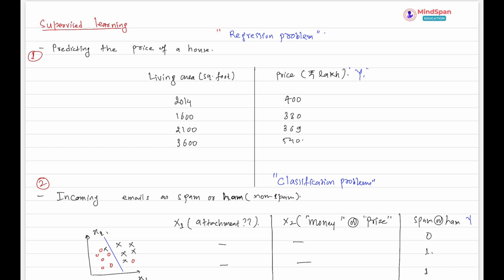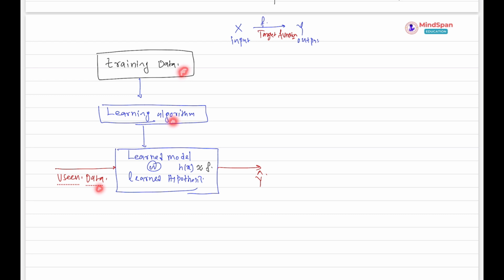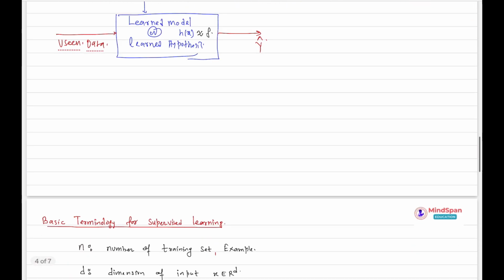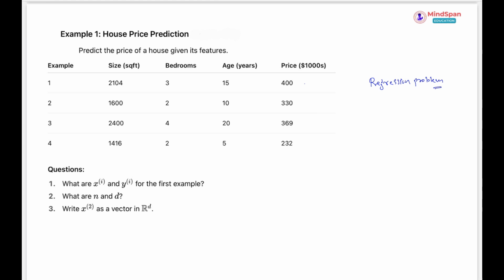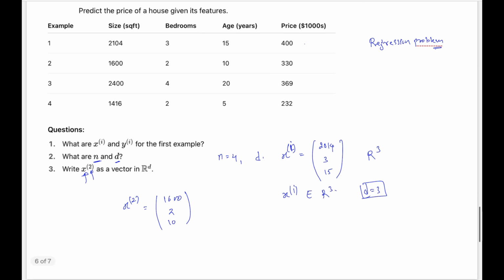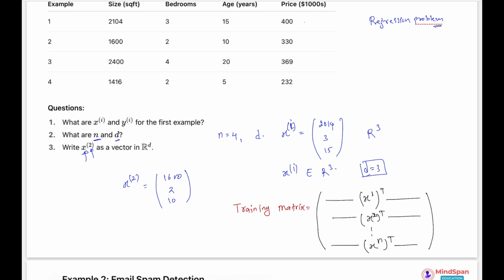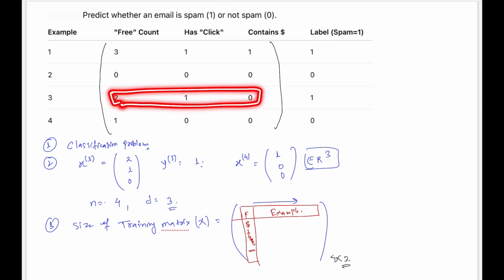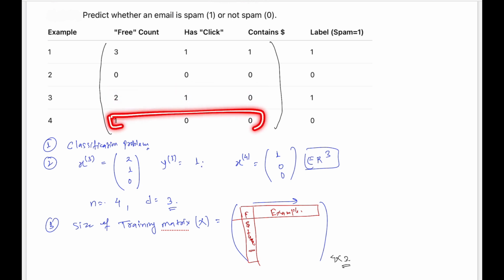11. Terminologies for Supervised Learning Setting | mindspan education| Abhinandan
Enroll into the course for notes Quizzes